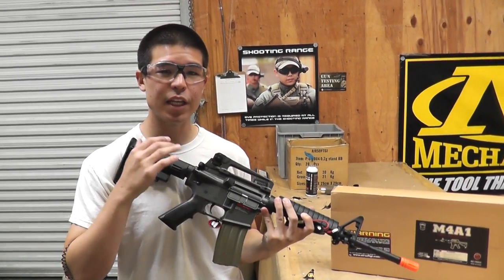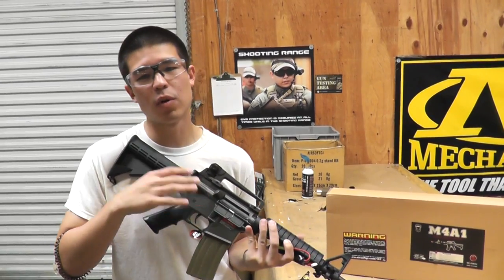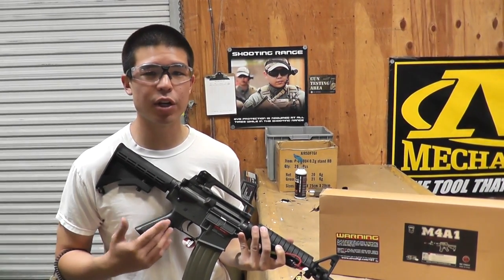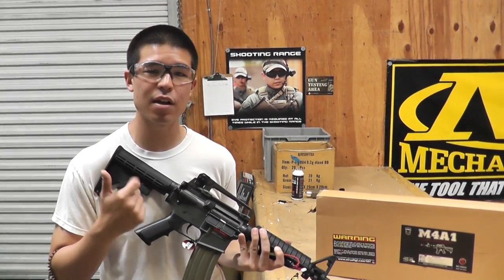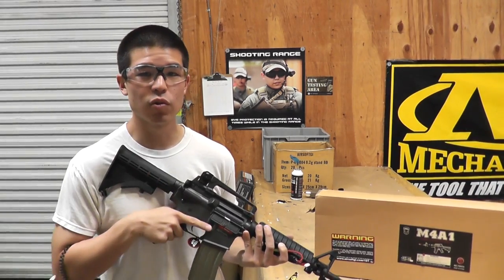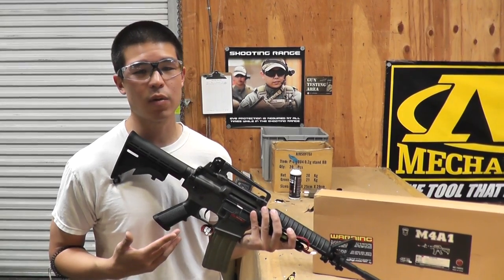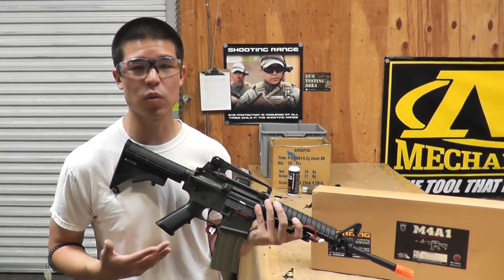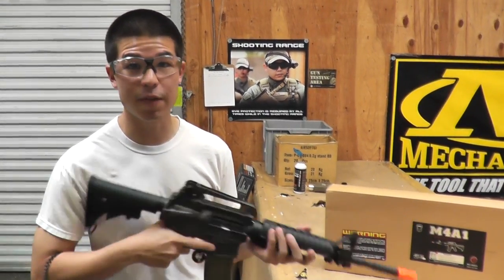Airsoft GI Uncut - JG M4A1 Enhanced AEG Airsoft Gun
It is an exact replica of the famous assault rifle that is in use with the U.S. Military today. It comes with a retractable stock that makes this gun great for CQB and outdoor. The working charging handle give this gun a realistic action that even higher priced guns like CA do not have. JG AEGs are fully upgradeable and compatible with most after market external and internal parts. This airsoft gun includes a metal hi-capacity magazine and is also compatible with other major brands of standard and high capacity after market magazines. This gun is a must buy for those looking for a good priced starter gun.

Specifications:
Gearbox Type: Type 2
Length: 680mm
Height: 225mm
Accuracy: 120 feet
Muzzle Velocity: 400 Plus fps
Magazine Capacity: 300 rounds
Battery Pack Size: Small battery
Package Includes: Manual, Magazine, battery, charger, Cleaning Rod

Features:
One Piece Metal Outer Barrel
New Steel Gear Set
Retractable LE Stock
Working Charging Handle
Metal Hi-Cap Magazine
Removable Carry Handle